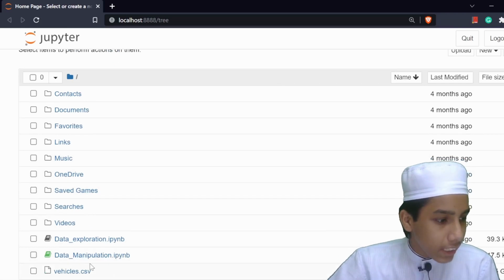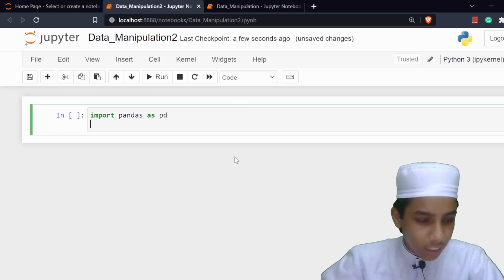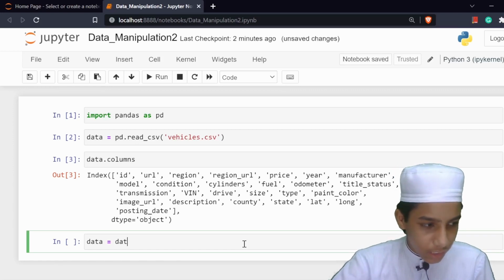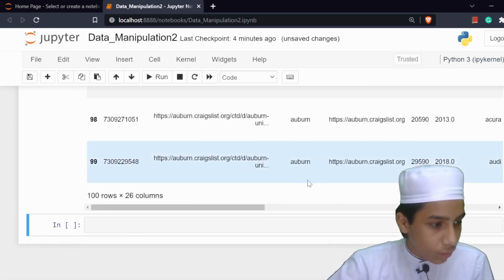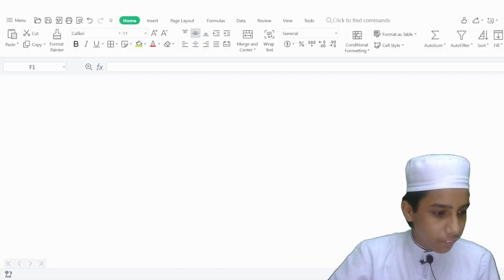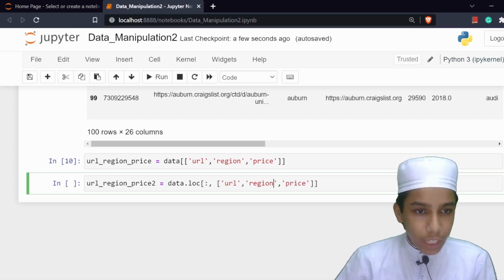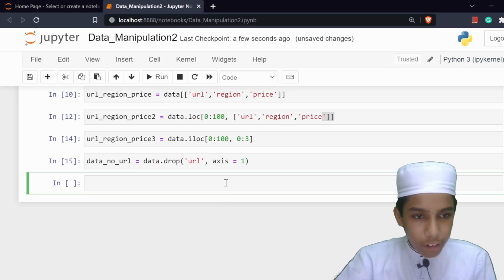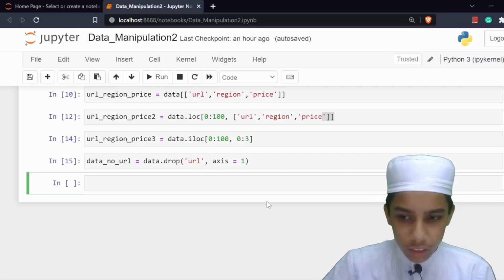All About Data Manipulation - Data Science Basics - Part - 4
Hello all, Welcome to my Data manipulation video! In this video, we are going to learn All about data manipulation and we are going to solve the errors we have got in the previous video

What is Data manipulation?
Data Manipulation is the modification of information to make it easier to read or more structured.